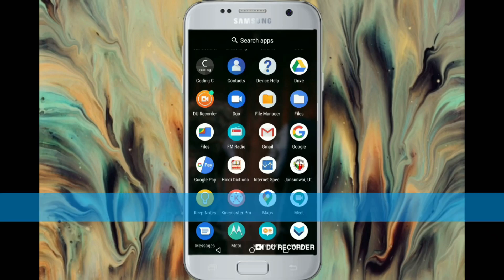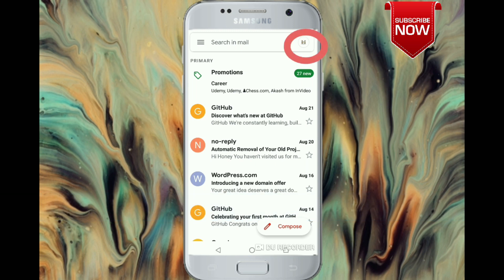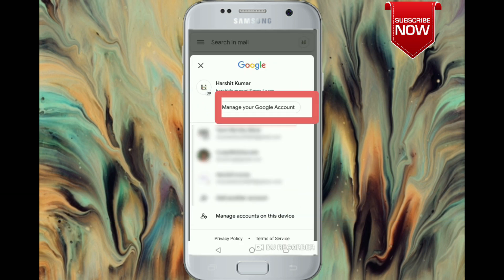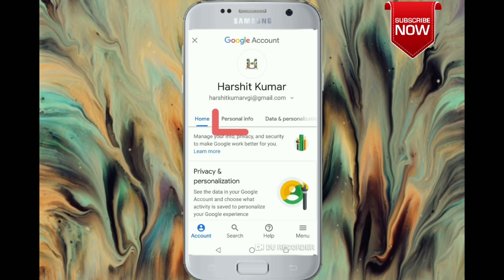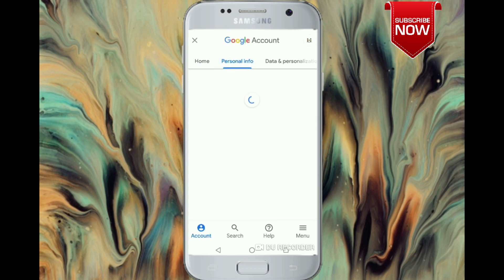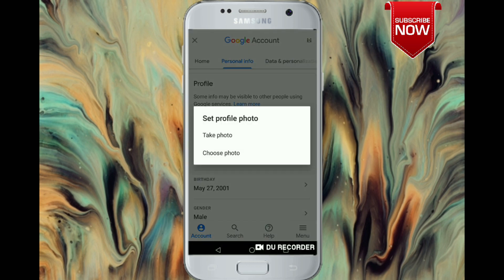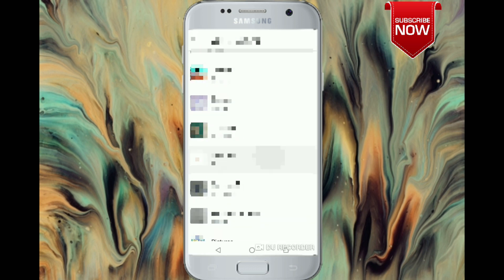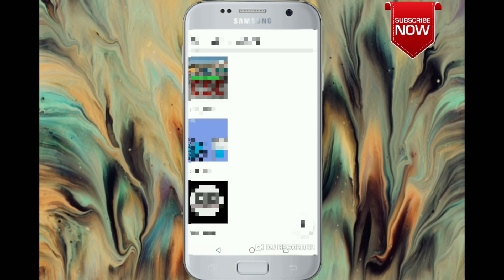[Fixed]How do i change my name on google meet | rename yourself in google meet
Learn to how to change google meet name and profile, follow the steps by steps procedure to change your info on google account.
 Video summary:
1- Open your gmail account
2- Now Click on the Profile which is on upper right side
3- And tap on the " Manage your Google Account"
4- Click on the " Personal Info"
5- And there will be option like " profile Photo" and " Name"
6- If you want to change on the profile click on  profile photo|set profile photo| Either take photo or Choose photo

7- And if you want to change name click on the name option to change the name

So this is how you can edit your name or profile photo for your google meet account and google account as well.